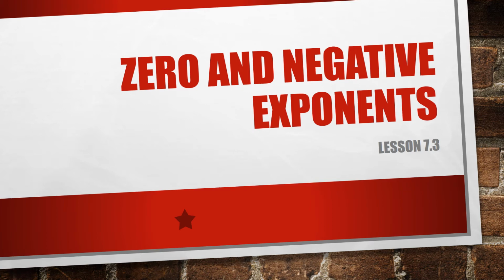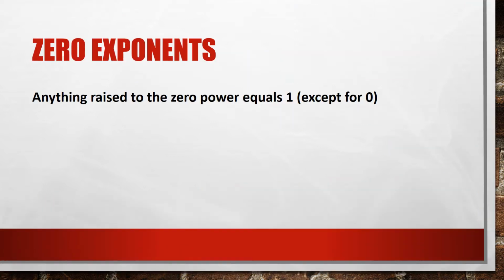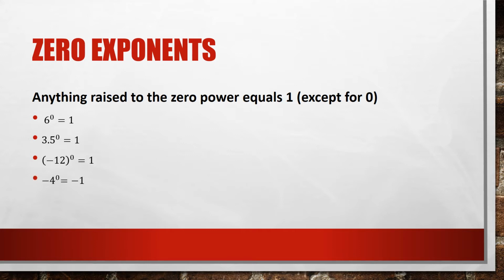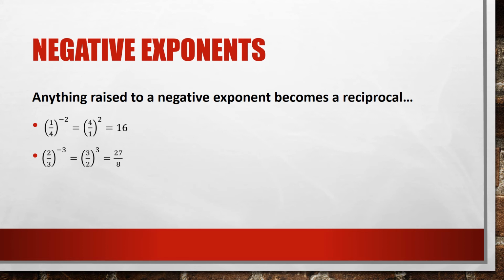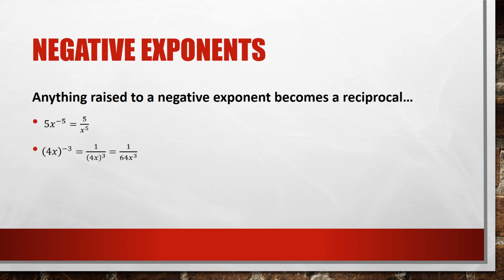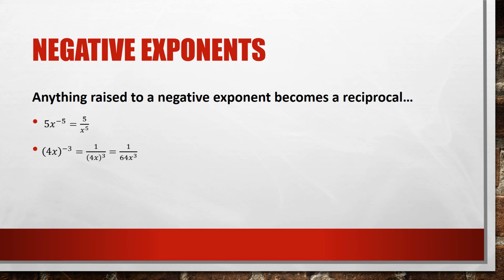Zero and Negative Exponents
Quick unformatted lesson